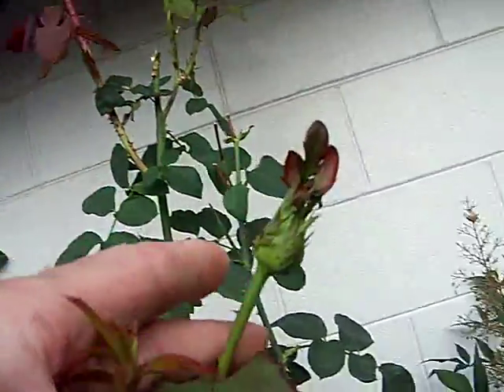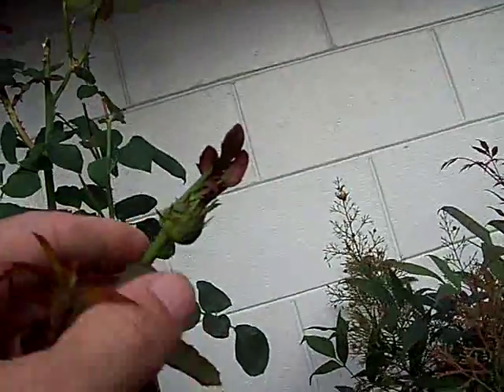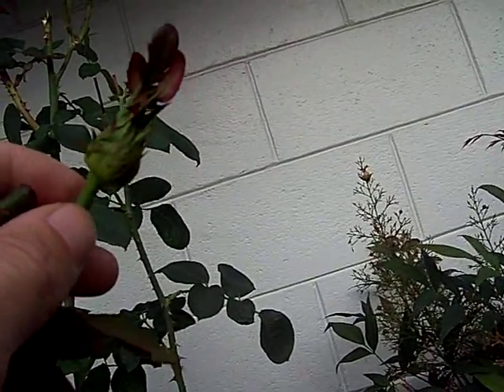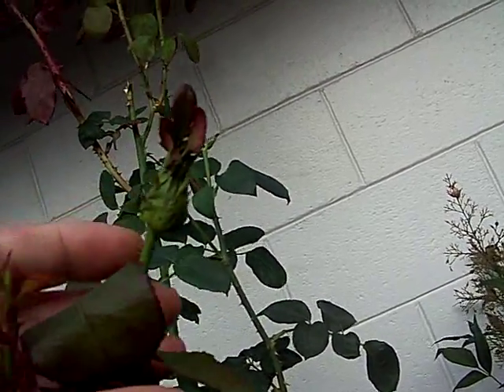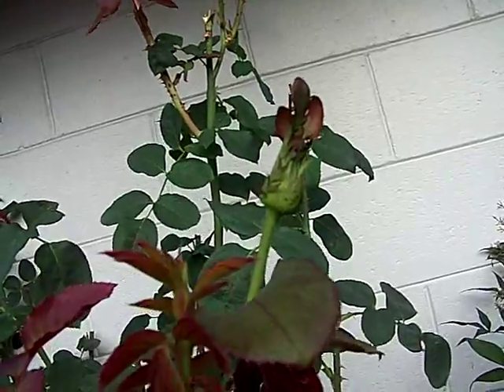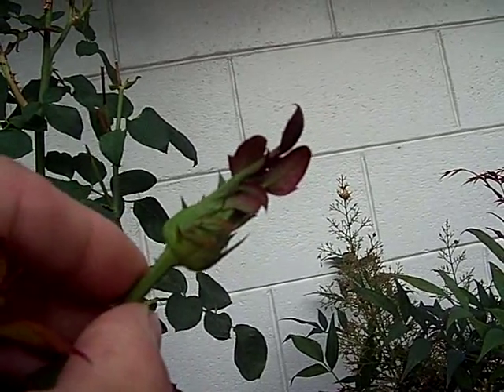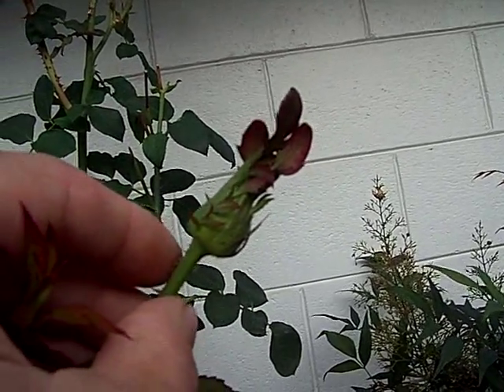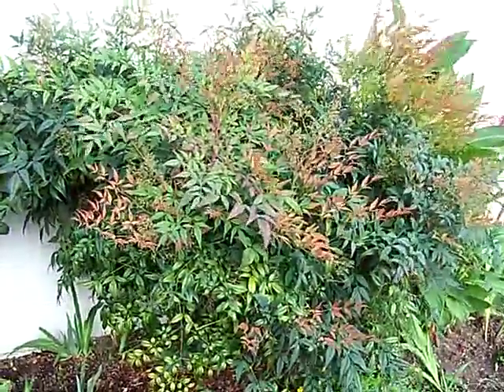Strange Rose Bud? Hope Community Garden by Chef John